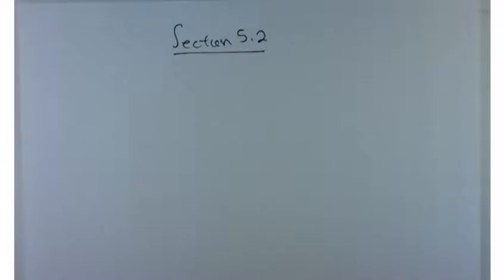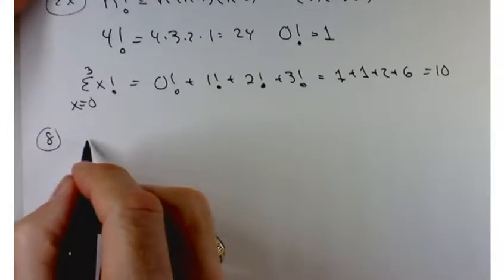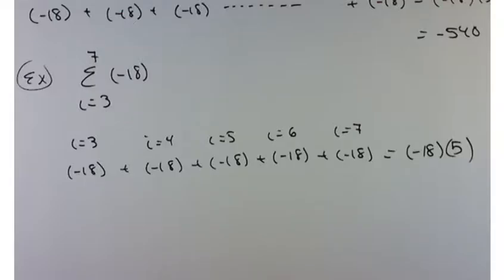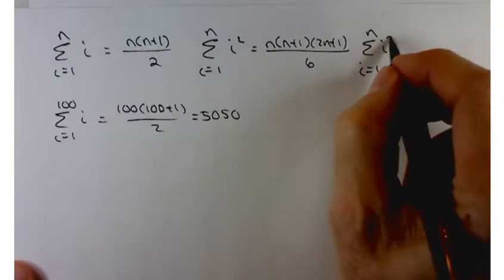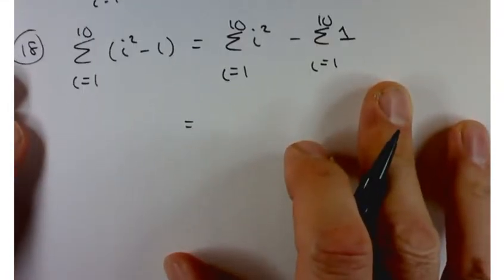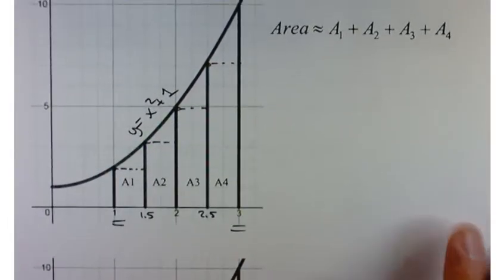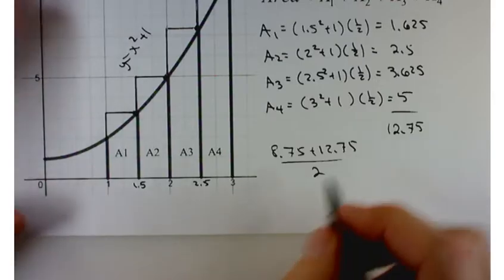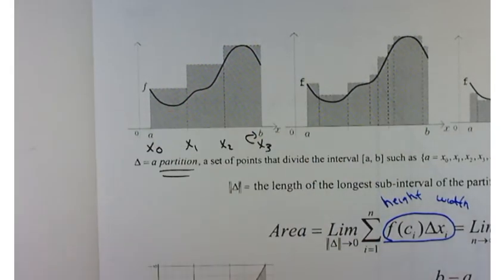Mat 1730 Section 5.2 Area under a curve (Part 1)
Area under a curve (Part 1)